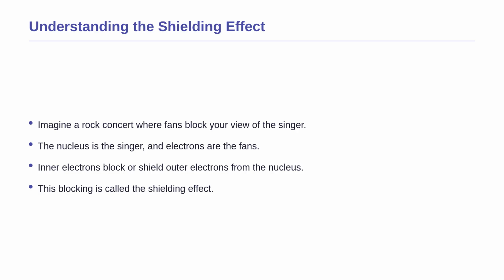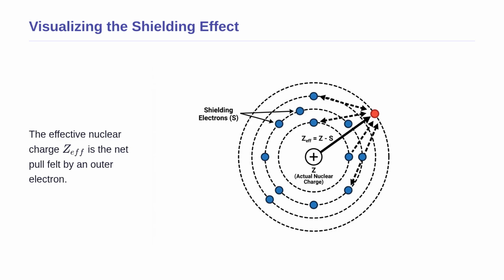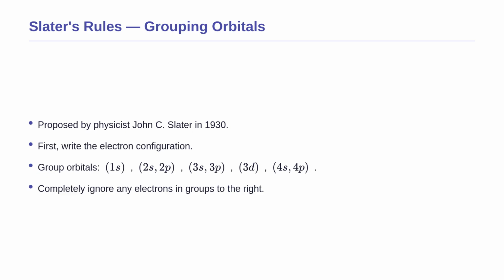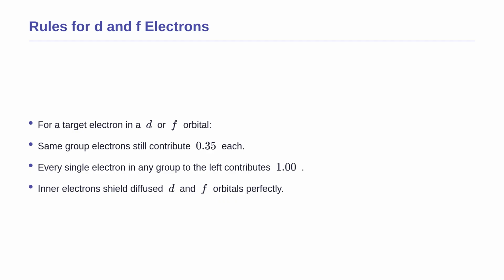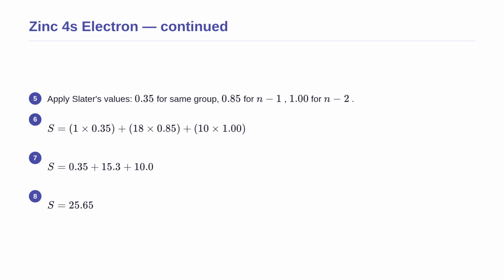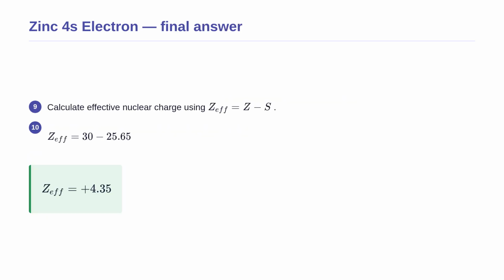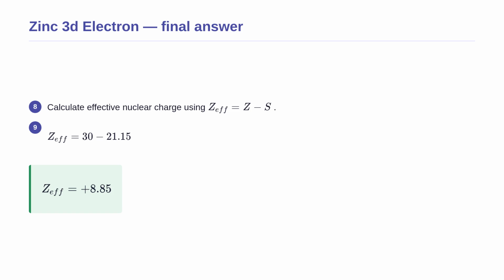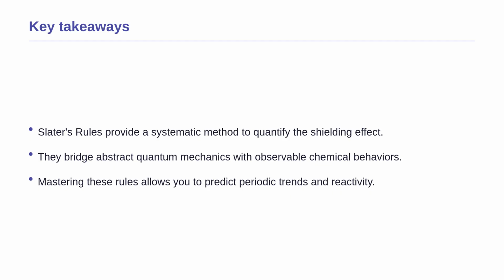Inorganic Chemistry I Atomic Structure and Chemical Bonding - Slater's Rules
Video lecture on Slater's Rules for Inorganic Chemistry I Atomic Structure and Chemical Bonding.